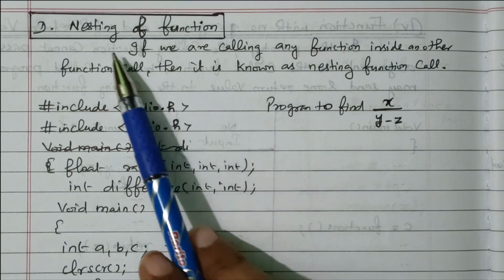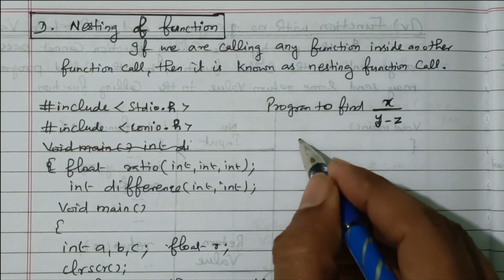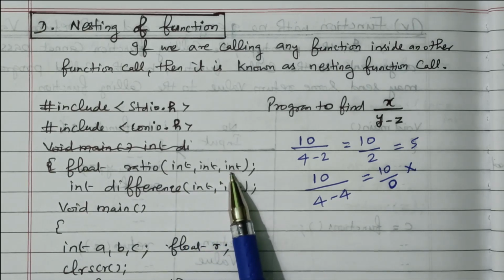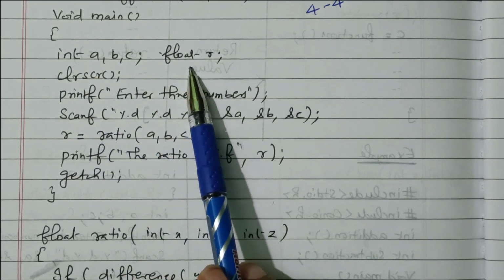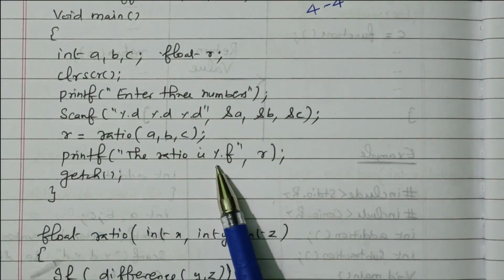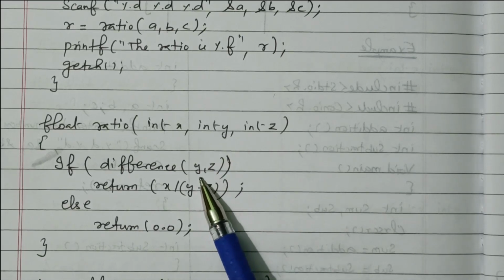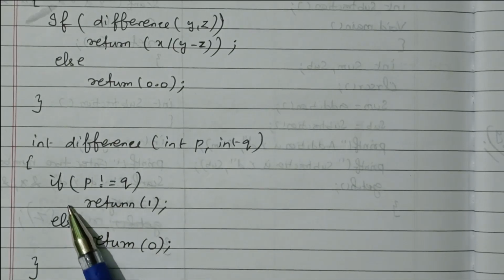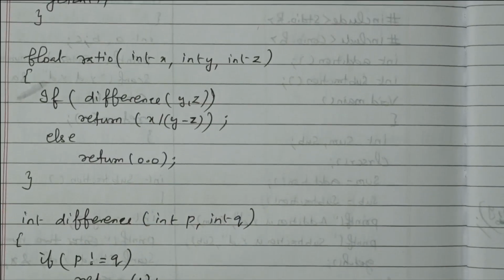30b Nesting of Function Explanation and Example Program C Programming Language